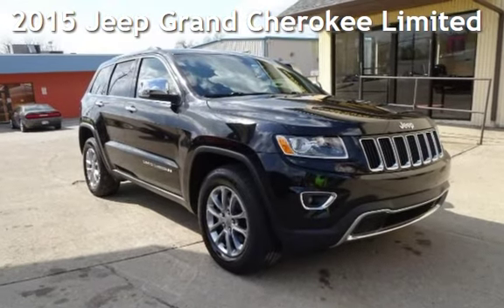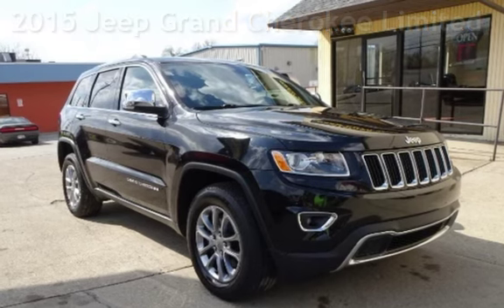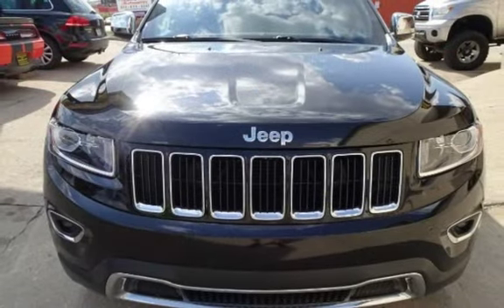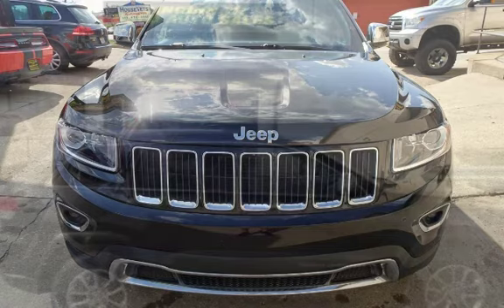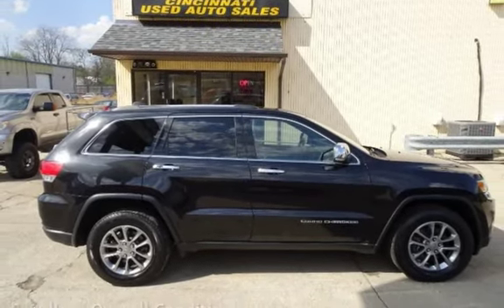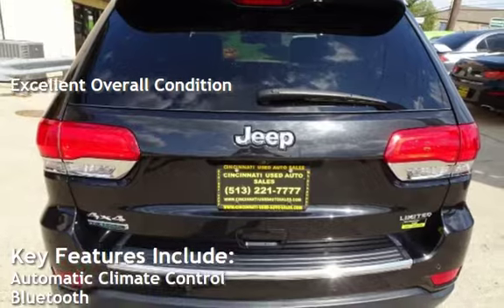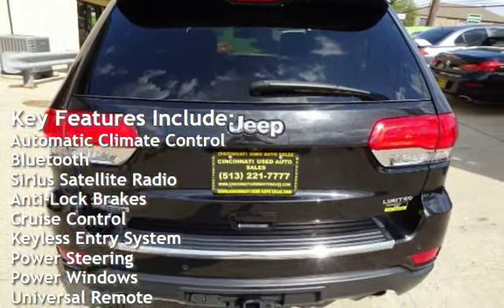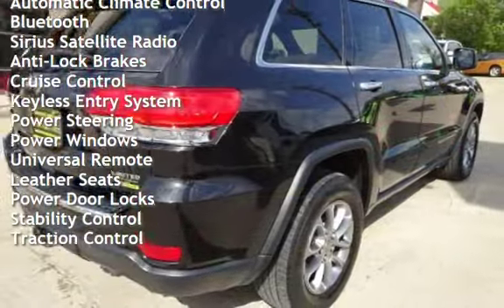2015 Jeep Grand Cherokee Limited for sale in Cincinnati, OH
THIS BEAUTIFUL 2015 JEEP GRAND CHEROKEE LIMITED 4X4 DIESEL IS IN EXCELLENT CONDITION IN AND OUT! INCLUDES A 3 MONTH/4500 MILE WARRANTY! ASK ABOUR OUR GREAT FINANCE OPTIONS! VERY RARE DIESEL JEEP! GREAT VEHICLE FOR HAULING! REAR BACK UP CAMERA! NAVIGATION! SUNROOF! ALLOY WHEELS! GORGEOUS BLACK LEATHER INTERIOR! CD PLAYER! POWER WINDOWS! POWER LOCKS! PRICED TO SELL QUICK! QUICK! QUICK! HURRY IN, THIS GREAT DEAL WON'T LAST LONG! FOR MORE GREAT DEALS AND IMAGES OF THIS BEAUTIFUL VEHICLE VISIT US ASK FOR RON OR TROY!